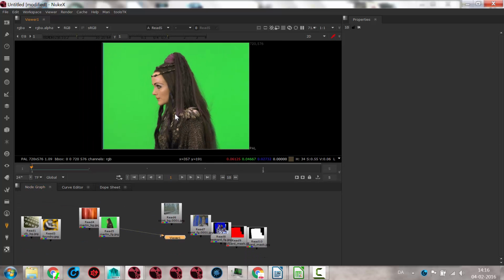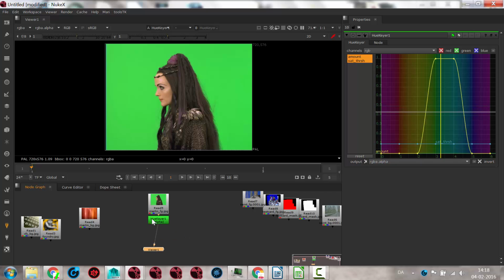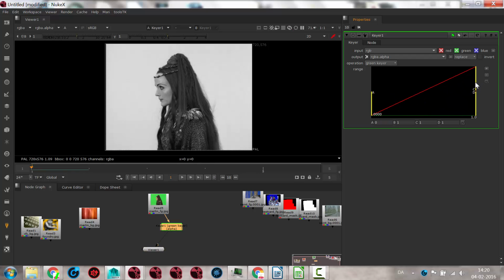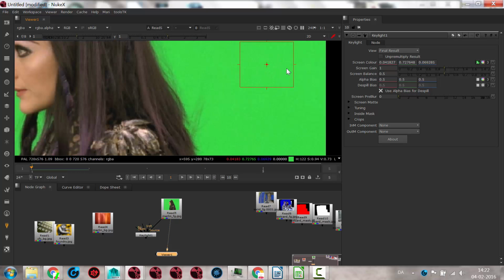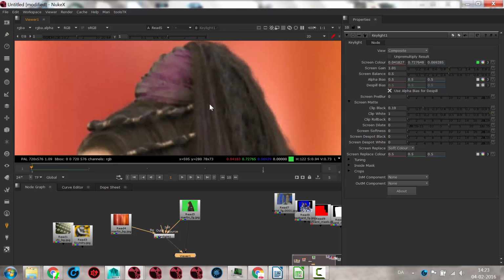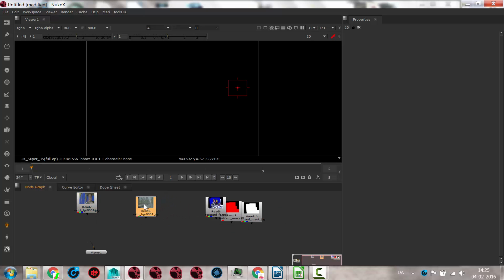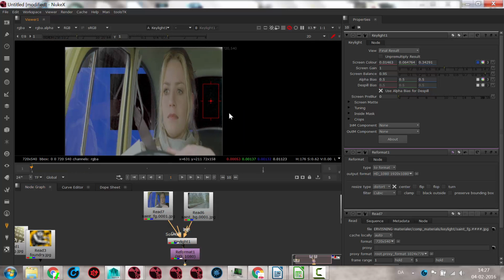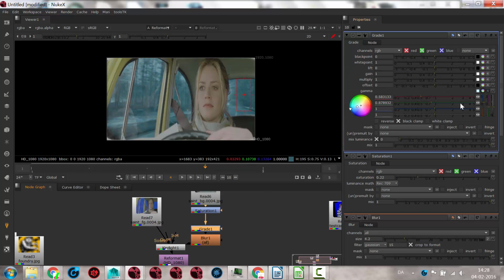nuke intro keying